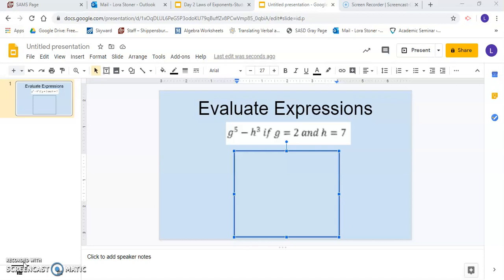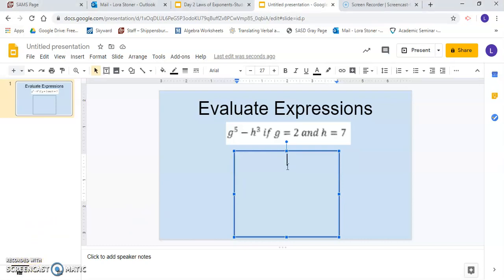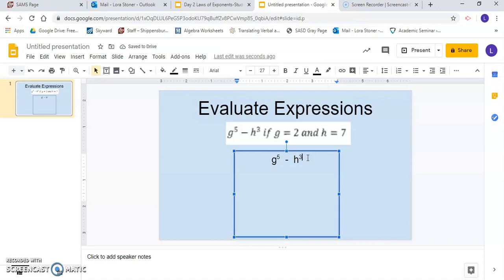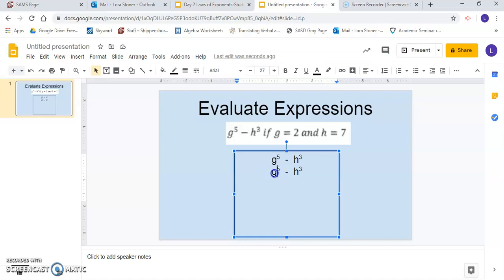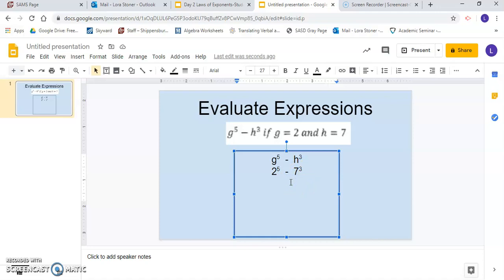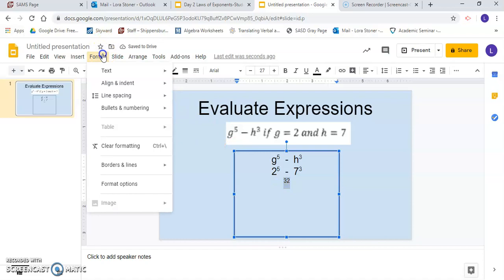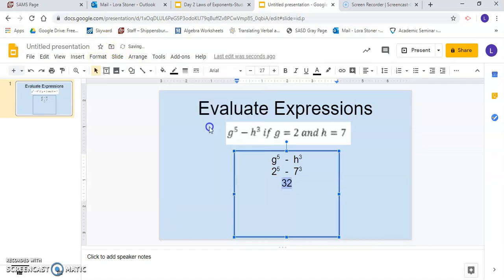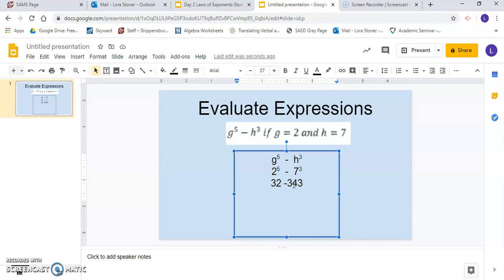Day 2 Evaluate Expressions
Using powerpoint to evaluate expressions...